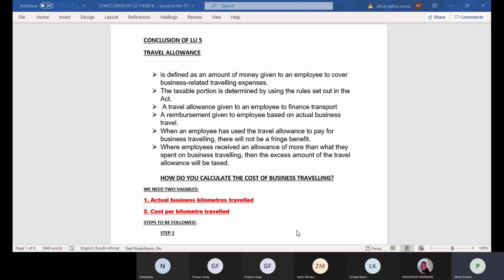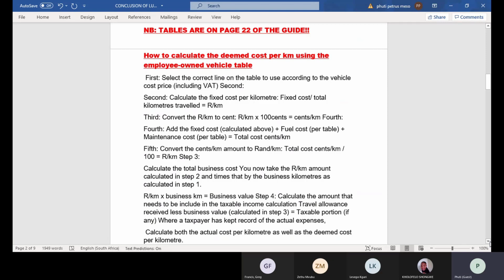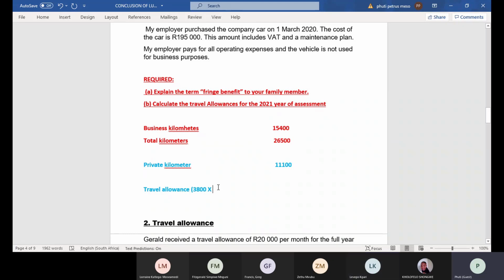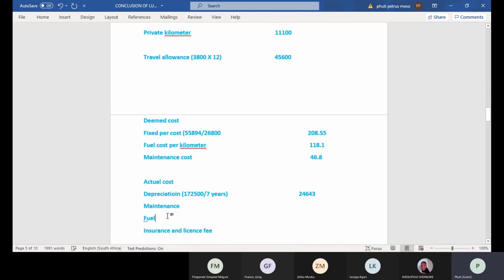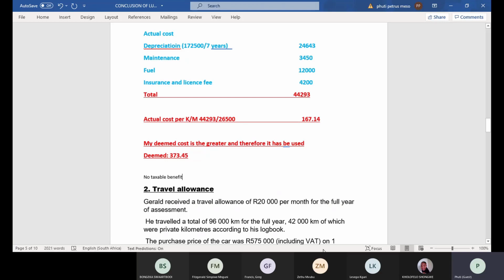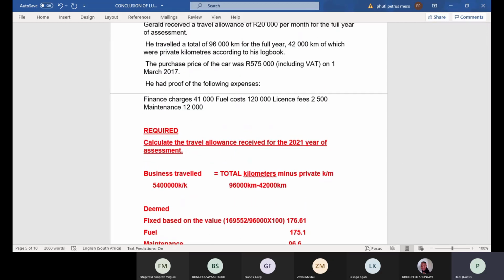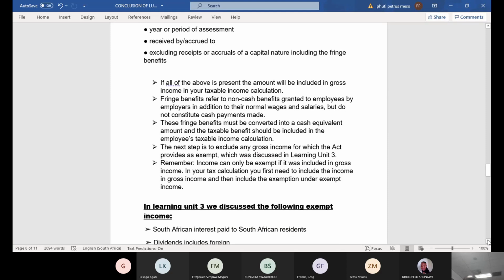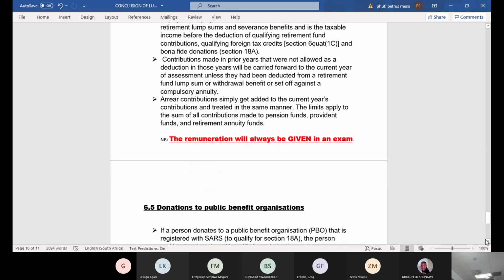TAX1501 Online Tutorial Class of 28 August 2021